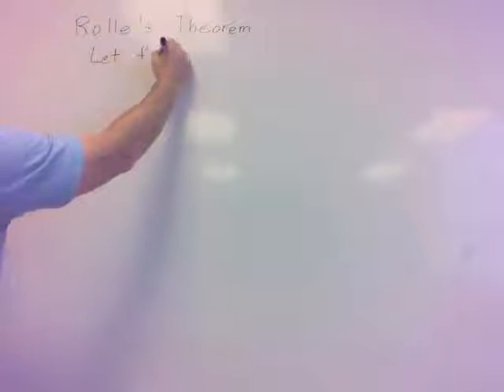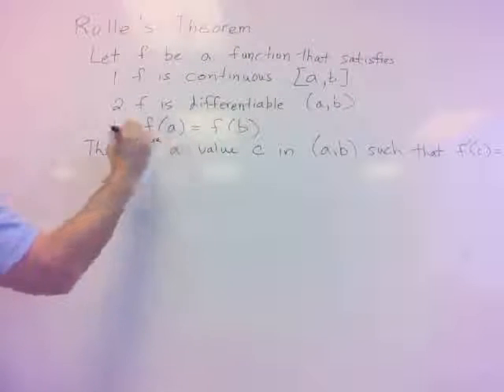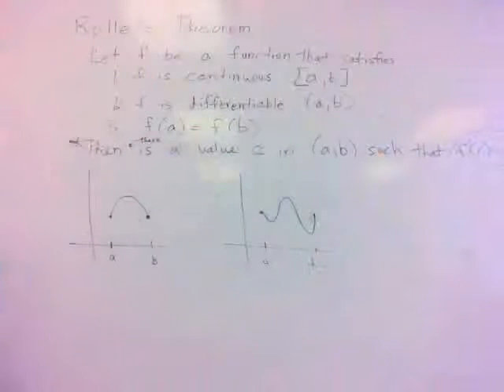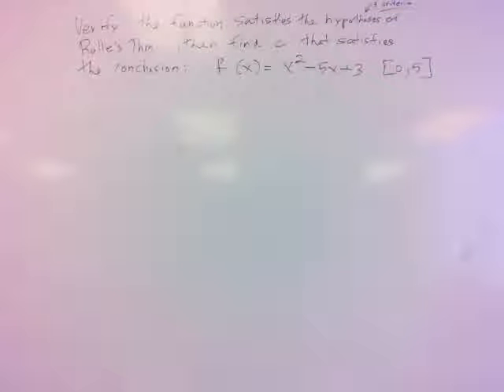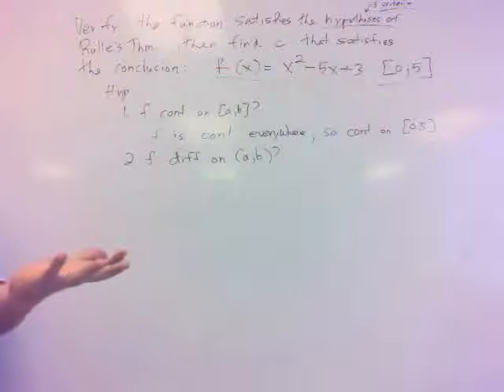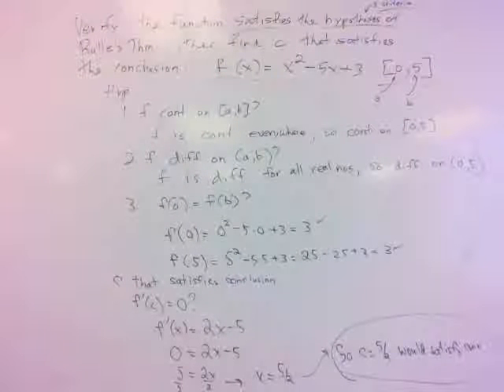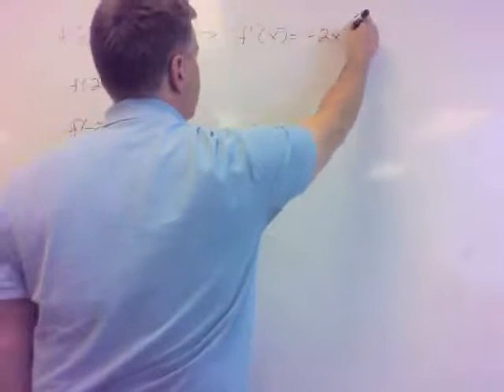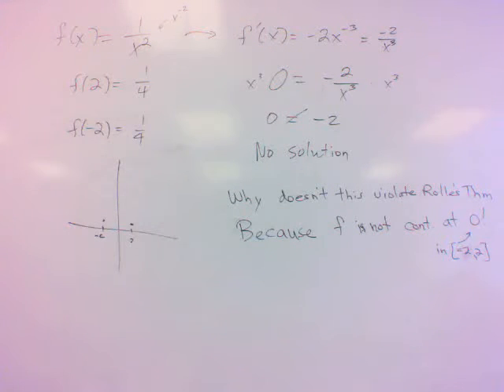261 UNIT 4 START-Section 3.2(a) - Rolle's Theorem